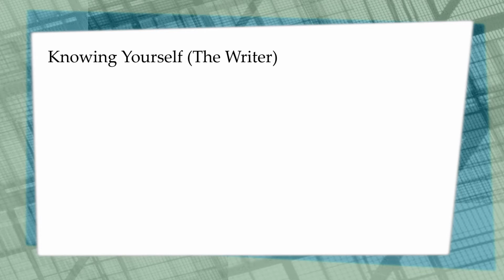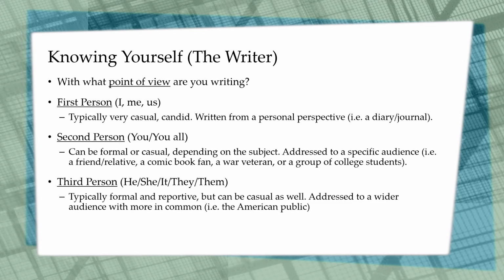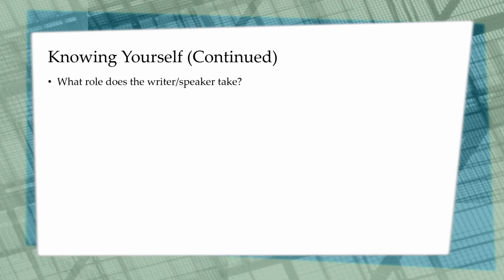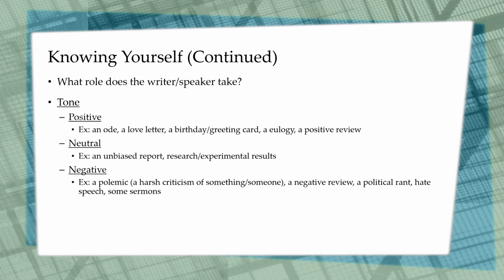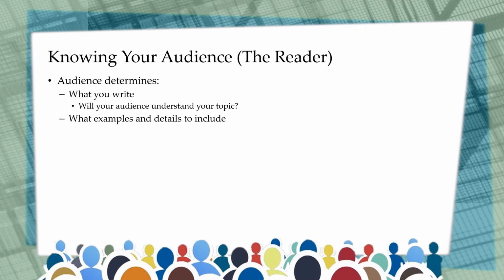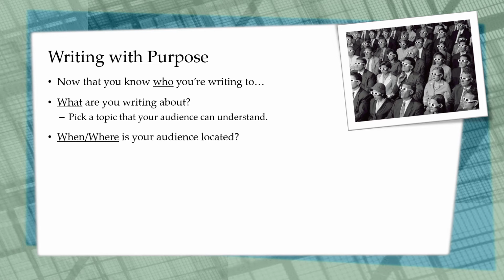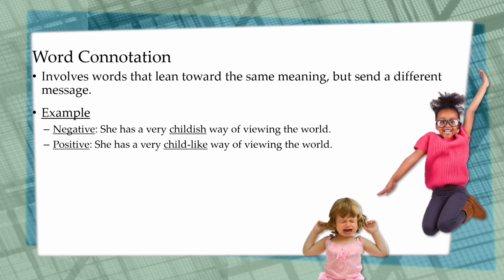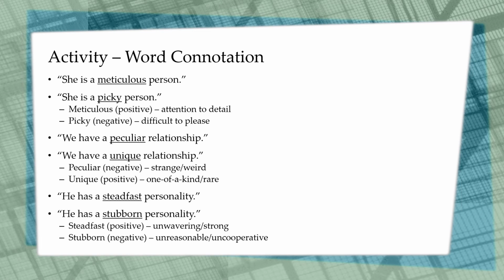INRW 0090 - Lesson 7: Audience & Purpose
Covers the more intricate elements of using rhetoric to reach an audience via writing and speaking.